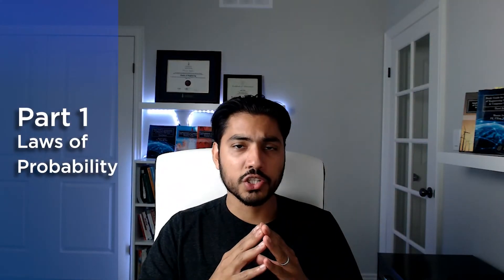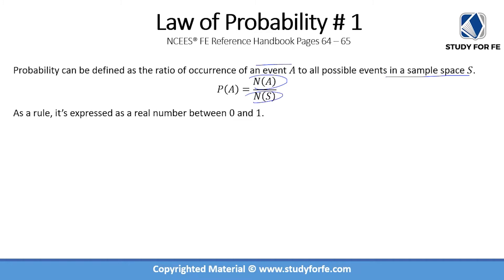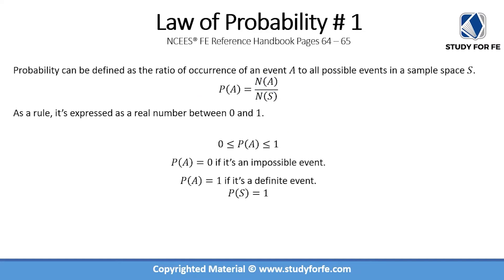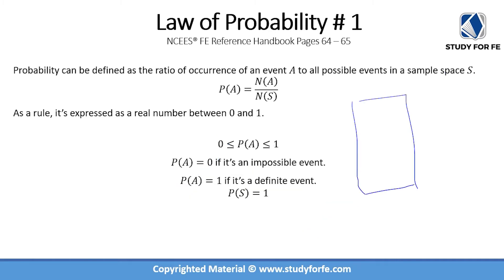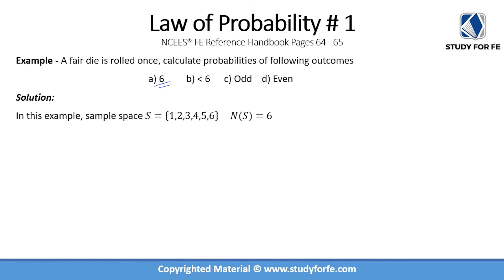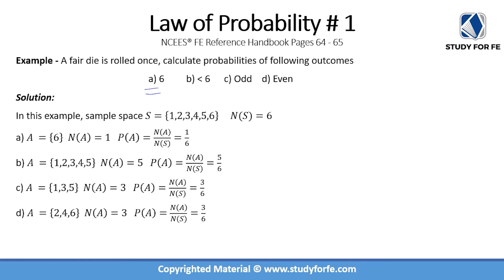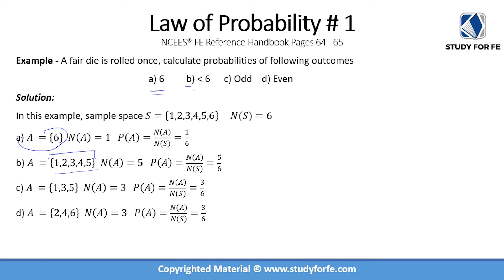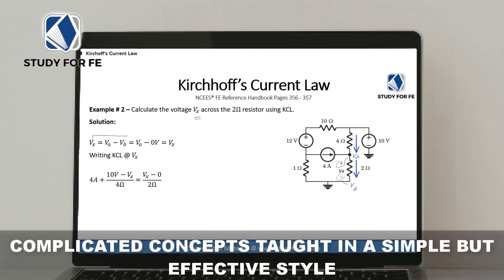Probability and Statistics - Lecture: Law of Probability # 1 | FE Electrical and Computer Exam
Welcome to this free preview lecture from my on-demand FE Electrical and Computer Exam preparation course! In this video, we dive into the fundamental Law of Probability #1, which is critical for success in the Probability and Statistics section of the FE Electrical and Computer exam. We explore key concepts such as sample space, event space, and how to calculate probabilities. If you find this lecture helpful, be sure to check out the full course, which offers 150+ lectures, quizzes, and practice exams to boost your FE exam preparation.